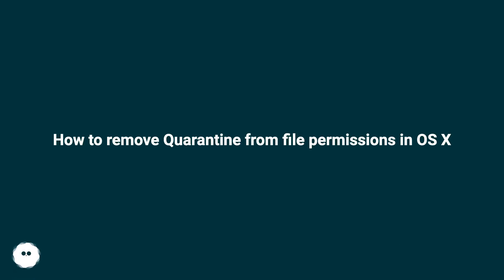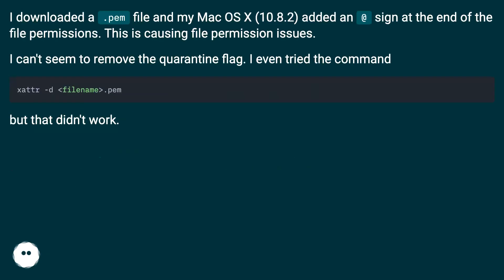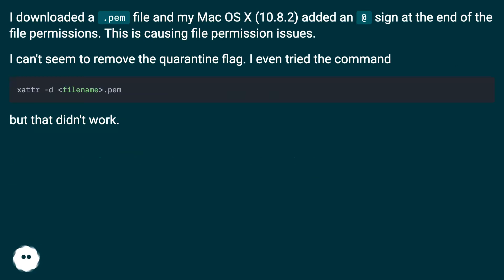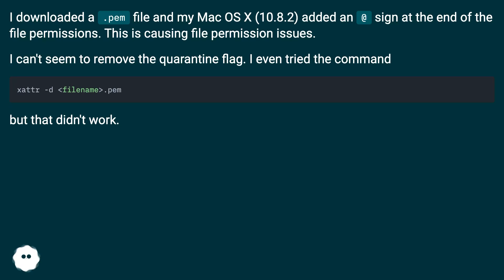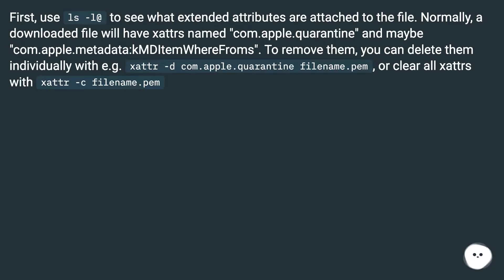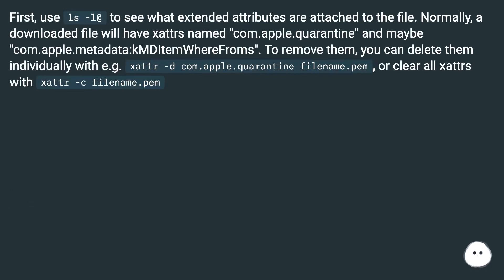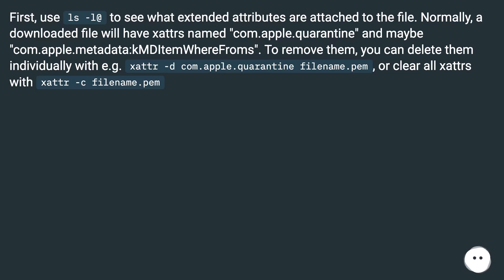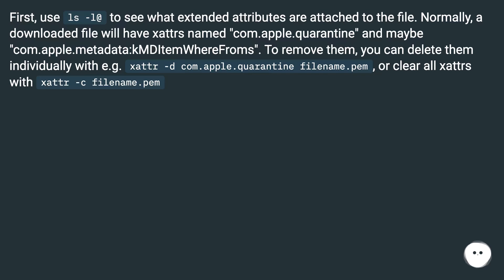How to remove Quarantine from file permissions in OS X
Chapters
00:00 How To Remove Quarantine From File Permissions In Os X
00:26 Accepted Answer Score 45
00:52 Thank you